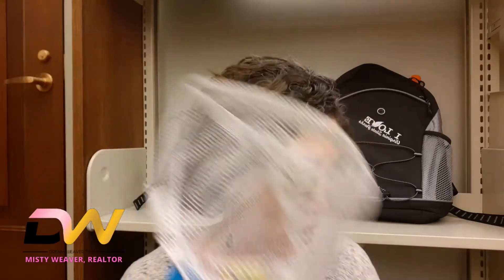Nature Backpacks Program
Did you know Winchester's public libraries offer Backpack Programs for your outdoor adventures? On this week's Fun Friday we take a look into one of their 🍃Nature Backpacks🐛 that give you free access to Virginia's state parks! Available at Handley, Bowman, and Clark County libraries.